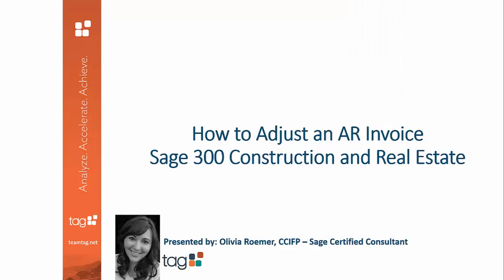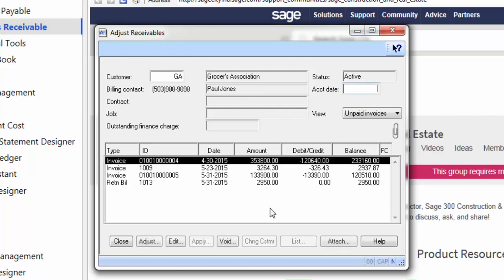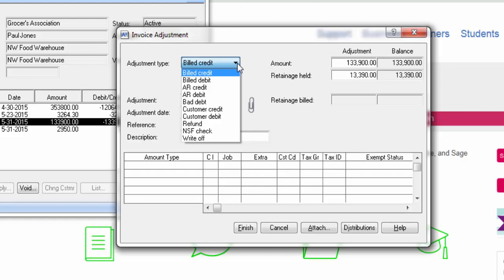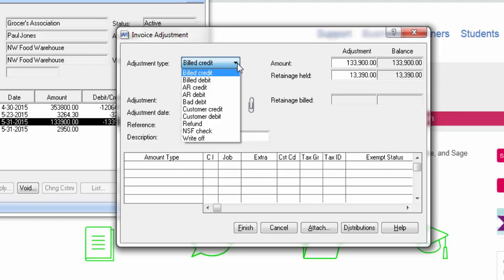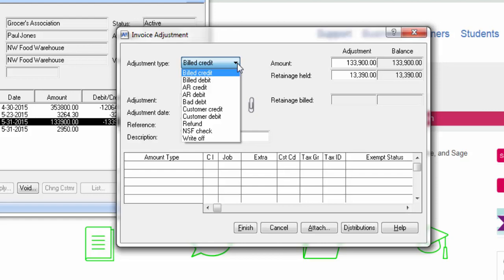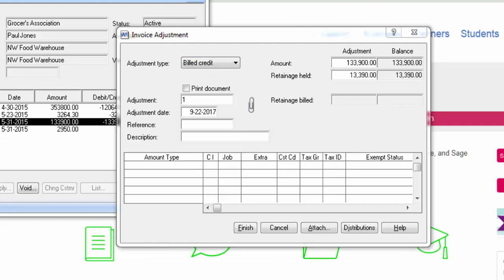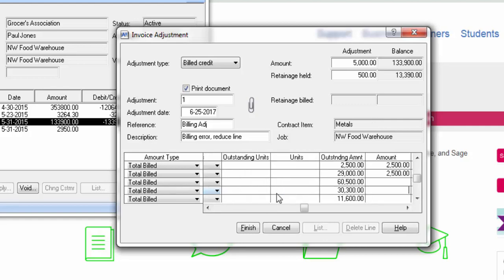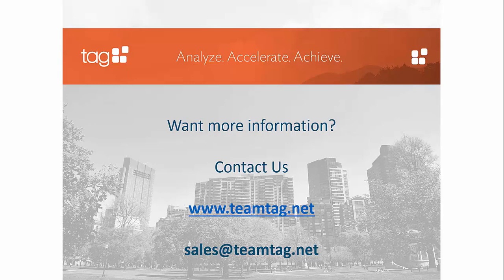How To Create an AR Adjustment in Sage 300 Construction and Real Estate | Timberline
Learn how to create an AR adjustment within Sage 300 Construction and Real Estate with this step-by-step guide.

More Info!